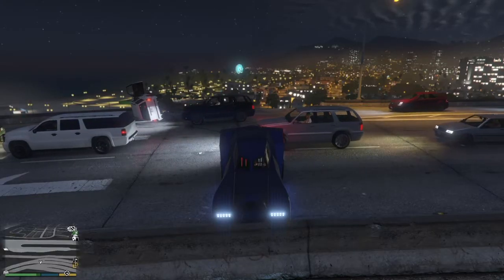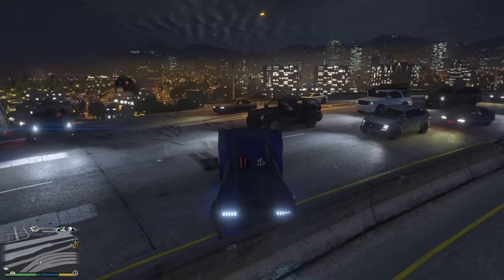Things To Do When You’re Bored In GTA V Online!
In today’s video I show you guys things you can do when you’re bored in GTA V Online!!